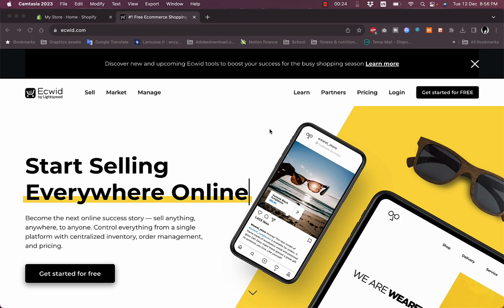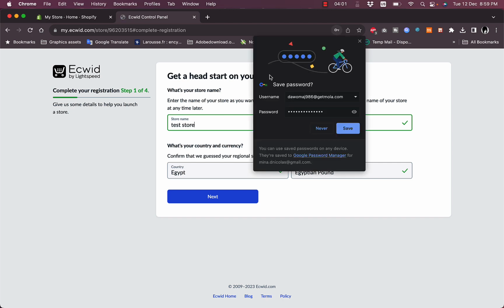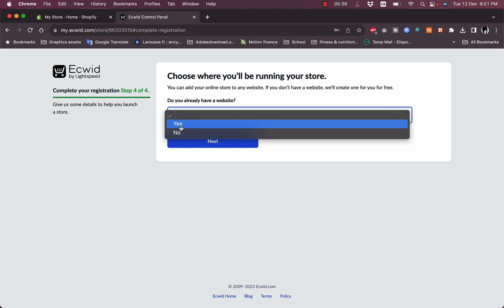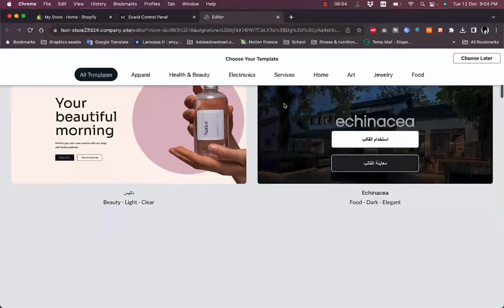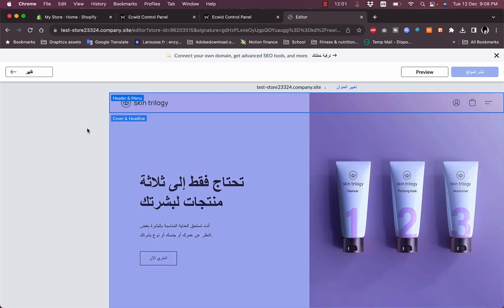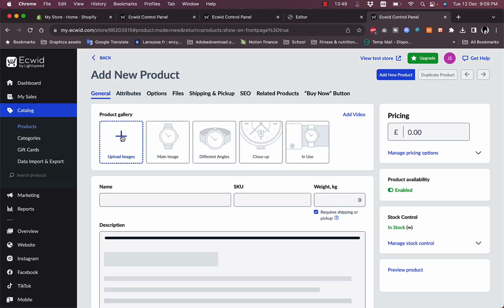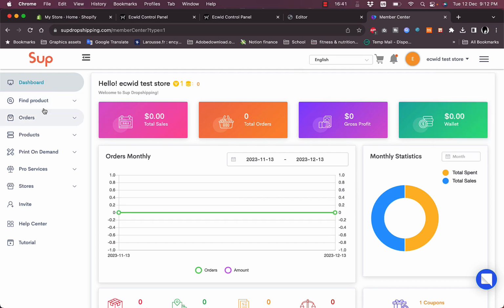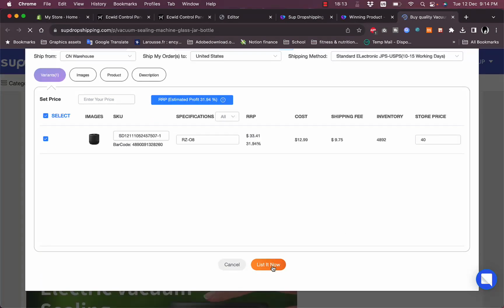How to Create a Dropshipping Store on Ecwid (2026)